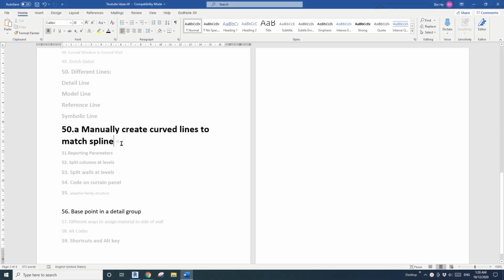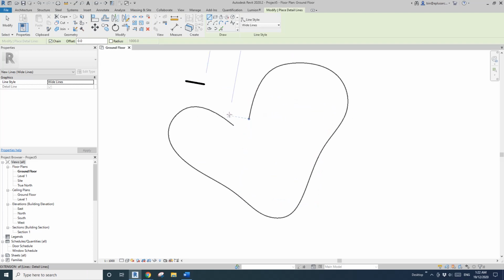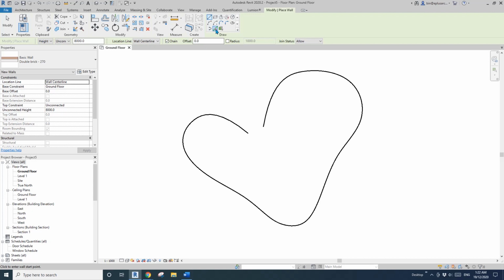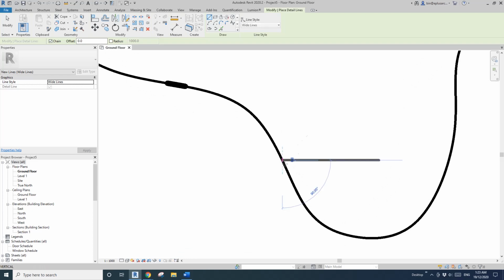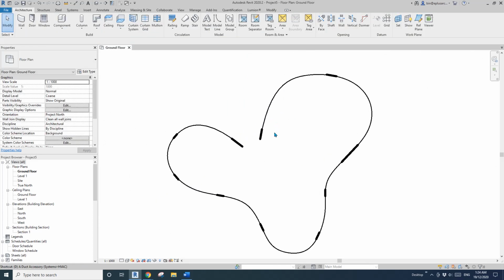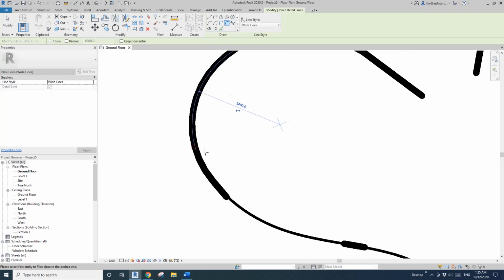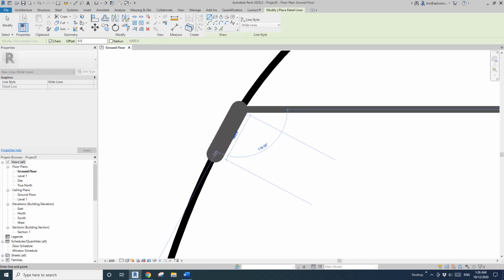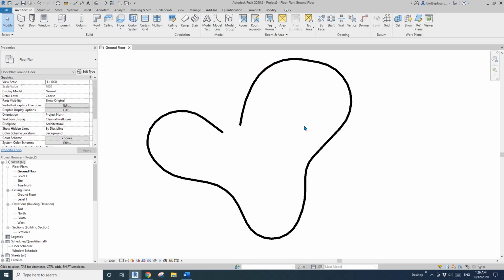Everyday Revit (Day 275) - Manually create some lines and arc to match a spline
Previously I showed you how to export a spline into DWG, use a command to convert it into polylines and load it back into Revit. But today, we are going to manually draw it.